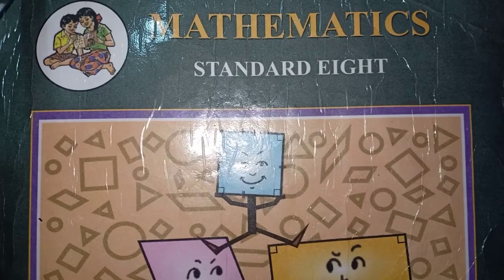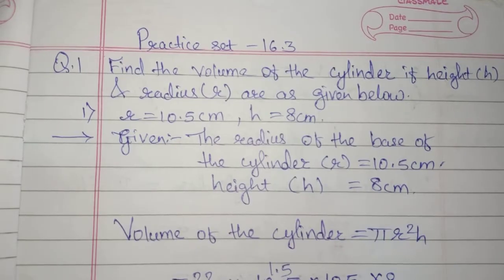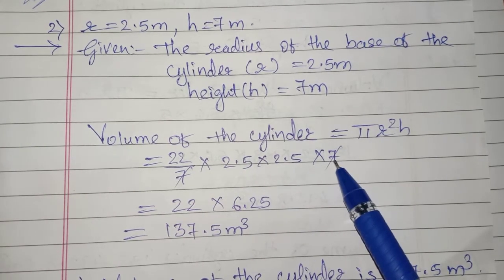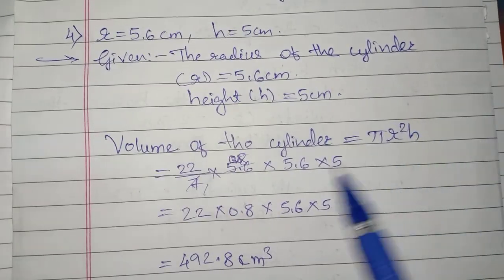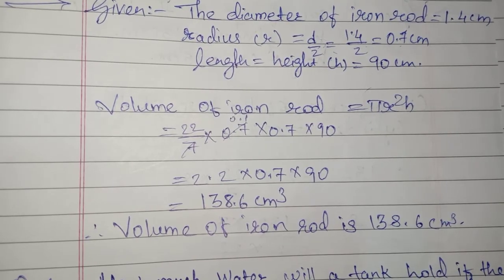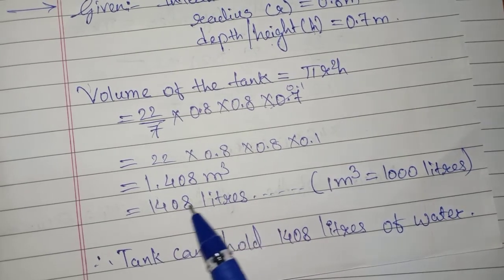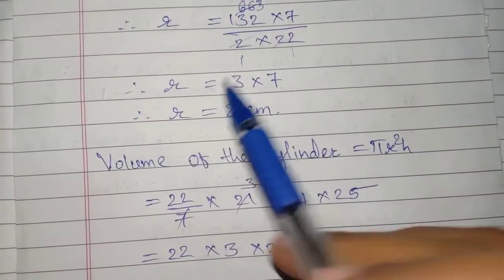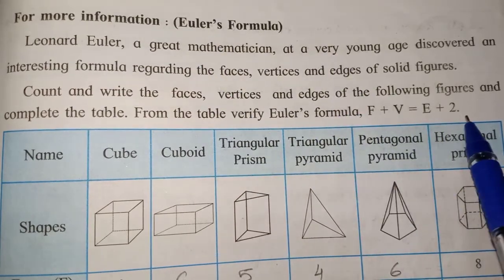8th Maths (Practice set - 16.3)